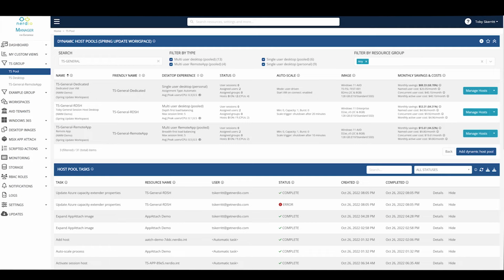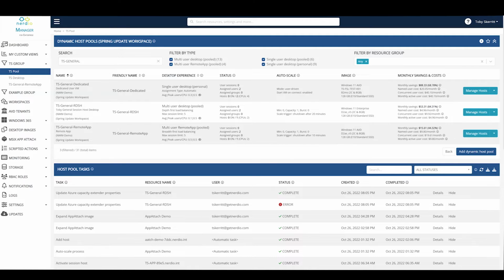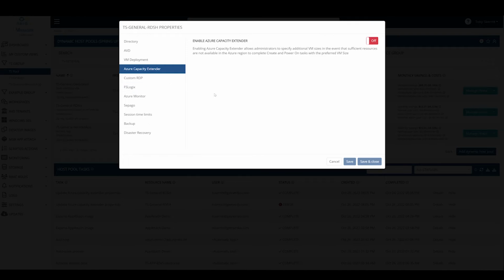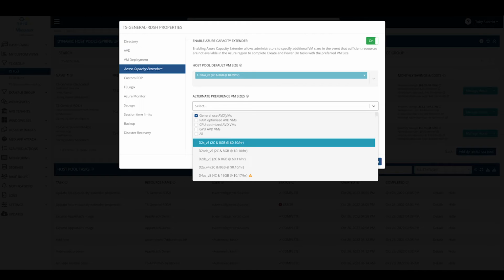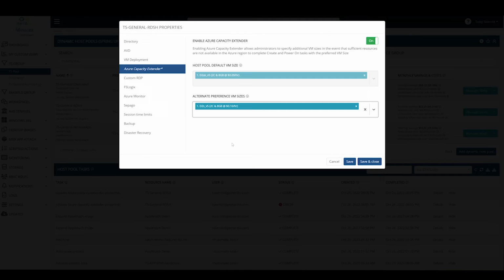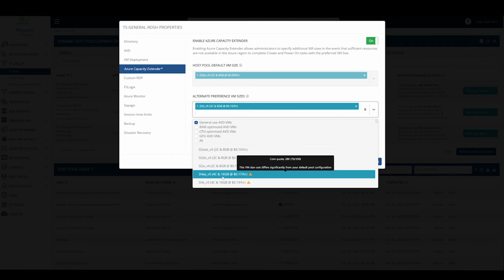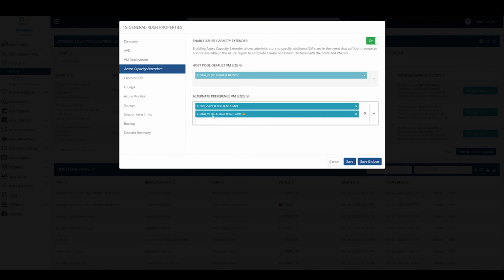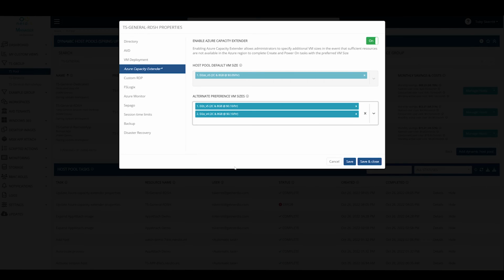Azure Capacity Extender: Better AVD Management for Enterprise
Running out of available virtual machine capacity for a host pool can stall an Azure Virtual Desktop (AVD) rollout right when users need new session hosts the most. This demo of the day looks at Azure Capacity Extender in Nerdio Manager for Enterprise, a feature configured through VM preferences that gives host pools another path to provisioning capacity instead of hitting a wall.

Azure Capacity Extender shipped in Nerdio Manager 4.4. Setting VM preferences is part of configuring the feature, giving admins a way to plan around capacity limits ahead of time rather than reacting to a failed deployment.

Nerdio Manager is for enterprise organizations and IT professionals who need to deploy, manage, and optimize large amounts of AVD environments.

Find Nerdio Manager for Enterprise in the Azure Marketplace and get your first 30 days free

0:00 Why VM capacity limits stall AVD host pools
0:50 Setting VM preferences for Azure Capacity Extender
2:00 How the extended capacity gets used